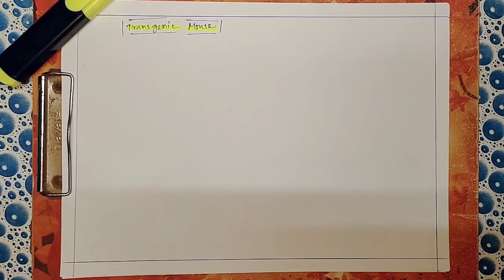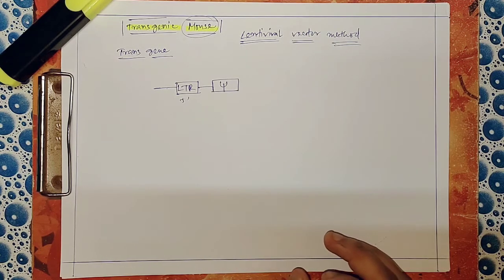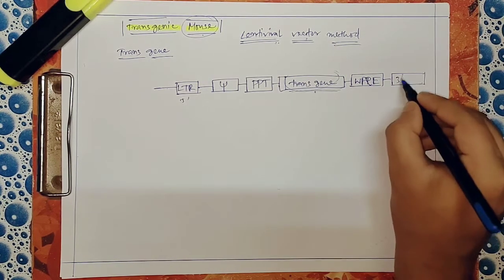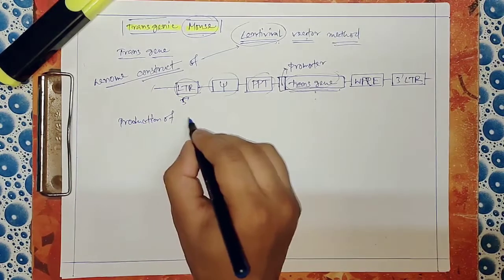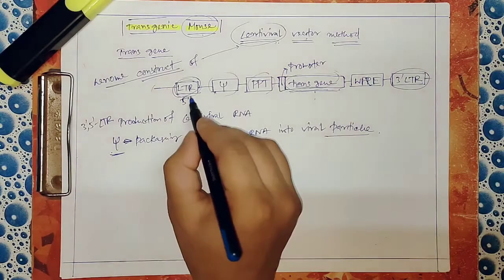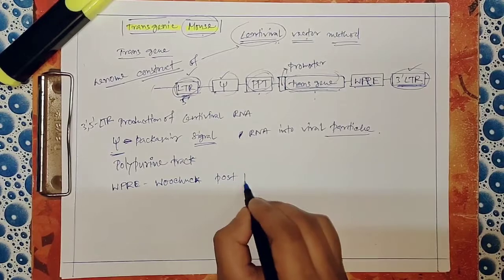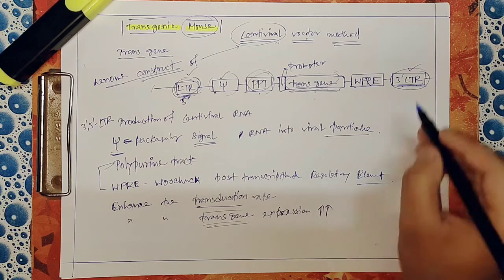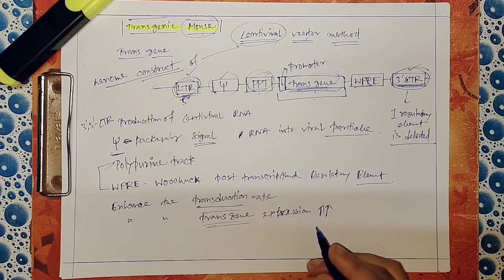Retroviral vector method of transgenic mouse production part-2 general discussion